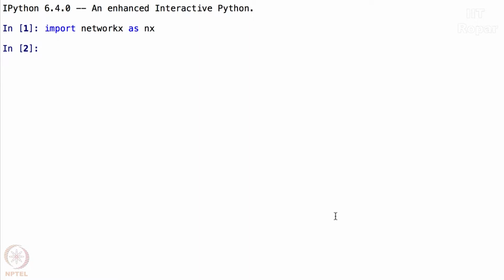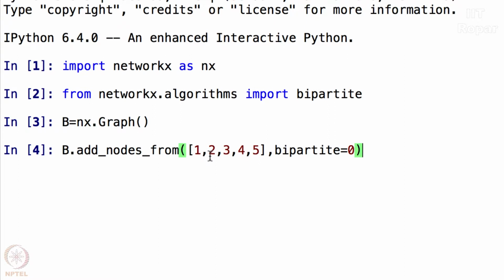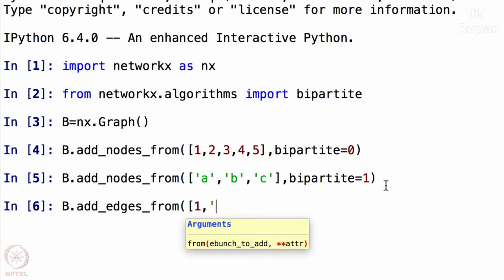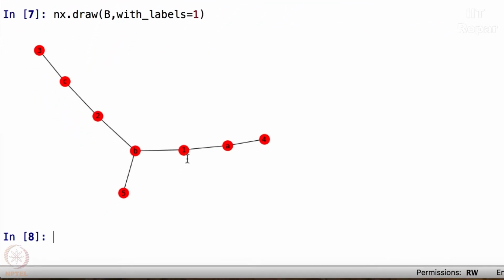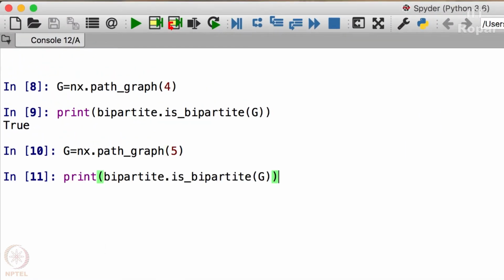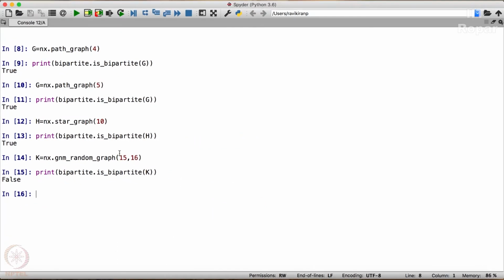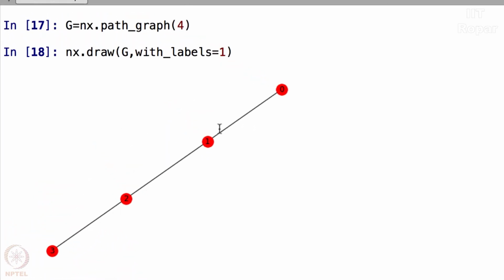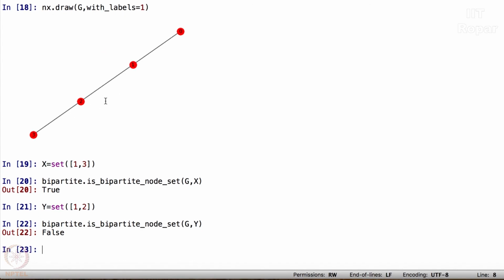NetworkX Bipaprtite graphs mod09lec358